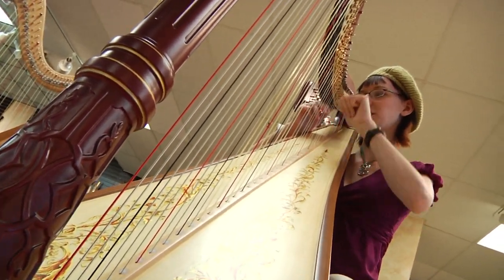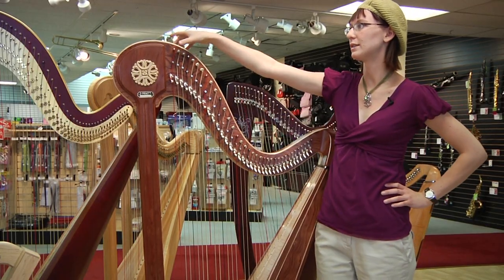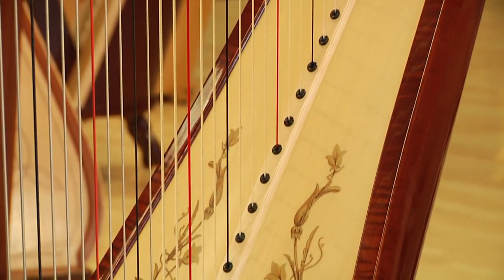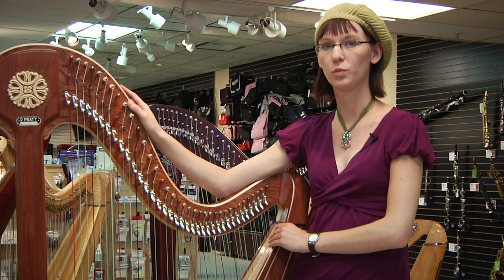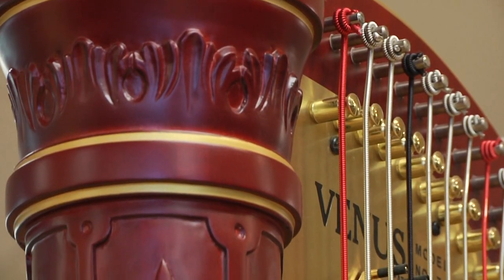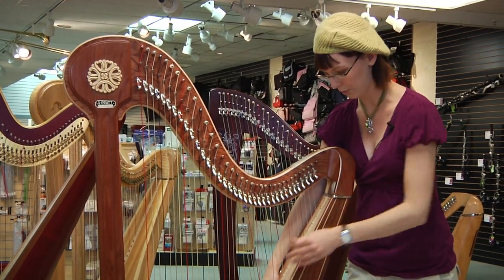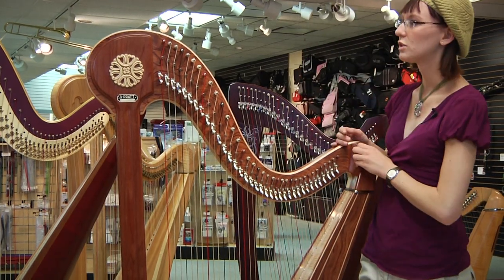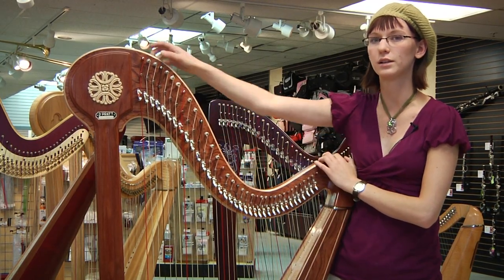Harps : How to Make a Simple Harp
Harps are made using wood and metal parts, and the person who makes the harp starts with a sound board, which is a flat piece of solid wood. Discover the complexity of crafting the harmonic curve on a harp with help from a harp instructor in this free video on making a harp.

Expert: Briawna Howard
Bio: Briawna Howard has been playing harp for 13 years. She is an instructor of playing the harp and has a class of 30 students.